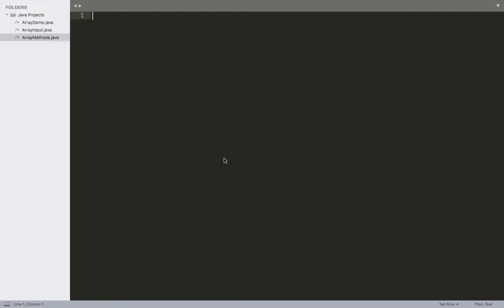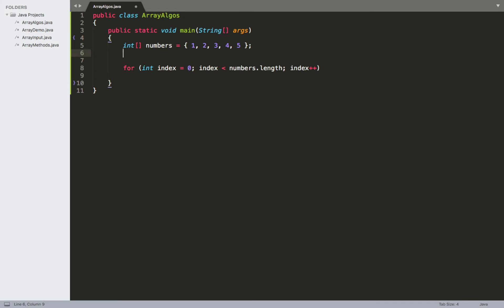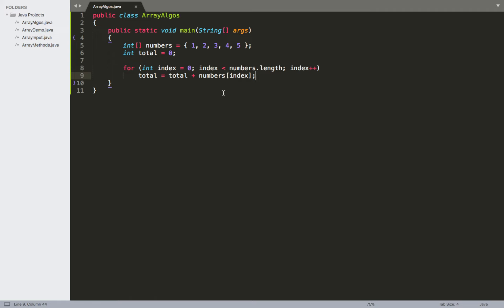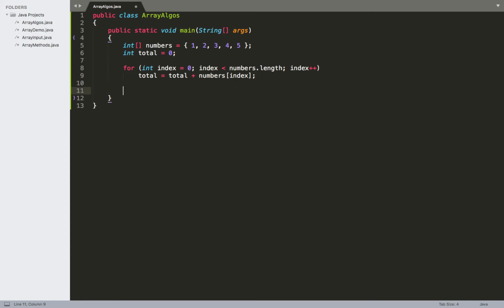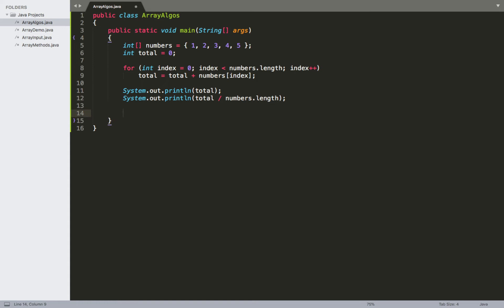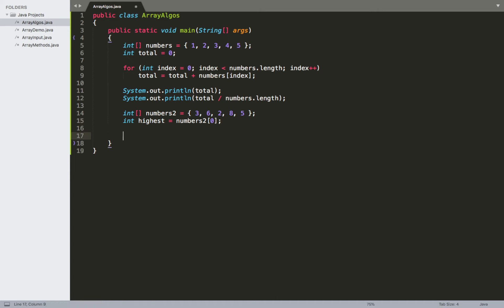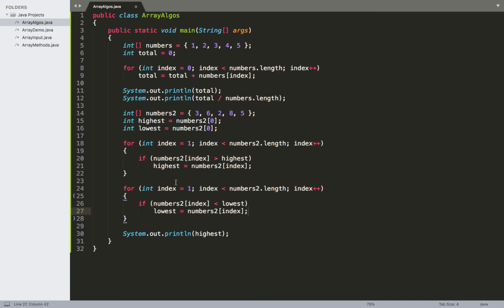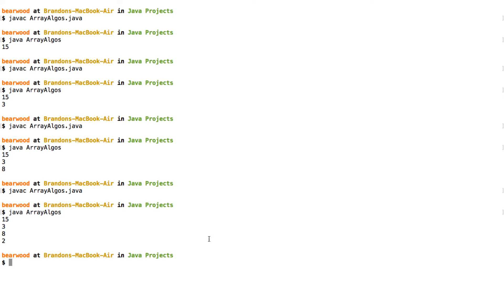Simple Array Algorithms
This is one of several videos related to arrays in Java as covered in the Programming Fundamentals I course taught at Texas A&M University-San Antonio. In this video, I present some simple array algorithms, such as getting the total of values in an array or looking up the highest and lowest value in an array.